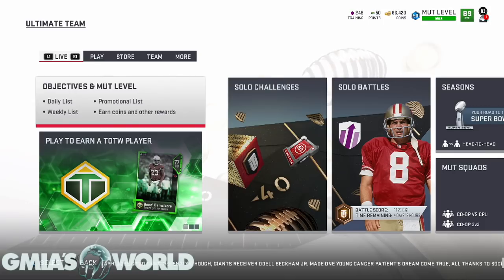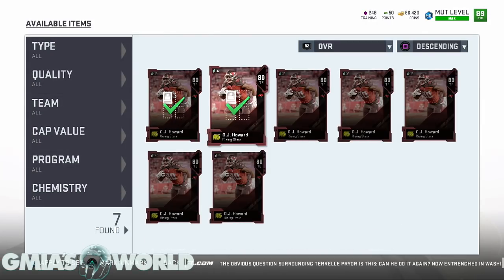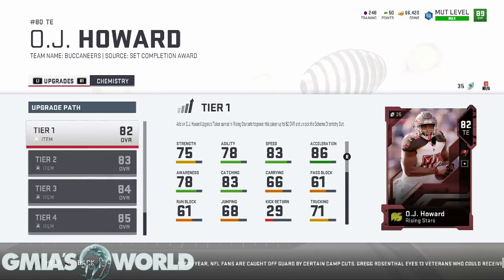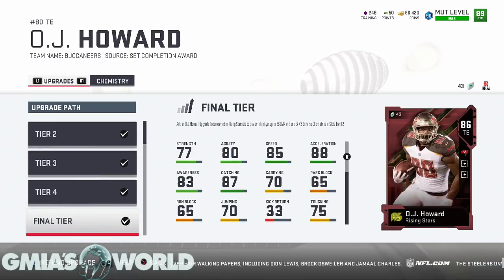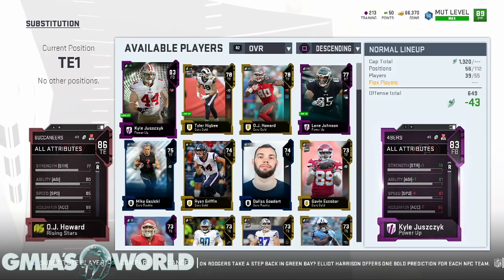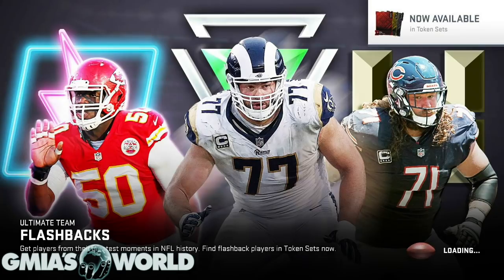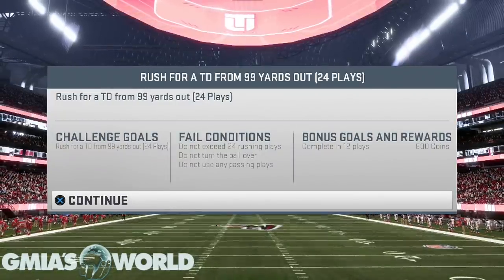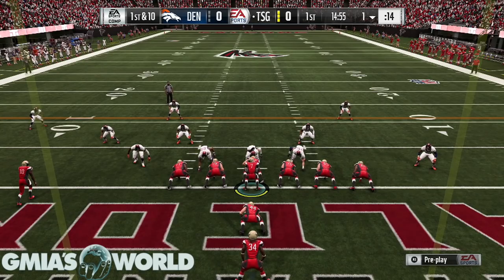I DECIDED TO GO WITH OJ HOWARD IN MADDEN 19 ULTIMATE TEAM! | RISING STAR OJ HOWARD MUT 19 UPGRADE!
Learn why I DECIDED TO GO WITH OJ HOWARD IN MADDEN 19 ULTIMATE TEAM! | RISING STAR OJ HOWARD MUT 19 UPGRADE! in Madden 19 Ultimate Team! We walk through MUT Levels, Madden 19 Packs, Madden 19 New Gameplay features and more!

Subscribe for more Madden 19, Madden 19 Ultimate Team, Madden 19 Training Points Glitch Tips, Madden 19 Tips & Tricks, Madden 19 Ultimate Team Seasons Gameplay, Madden 19 Money Plays, Madden 19 strategy, Best Plays in Madden 19, Best Madden 19 Plays, How to play madden 19, How To Intercept Any Pass In Madden 19, Madden 19 Defensive Scheme, Madden 19 Offensive Scheme, Madden 19 Draft Champions Gameplays, Madden 19 MUT Squads Gameplay, How to not get Exposed in Madden 19 and more!→